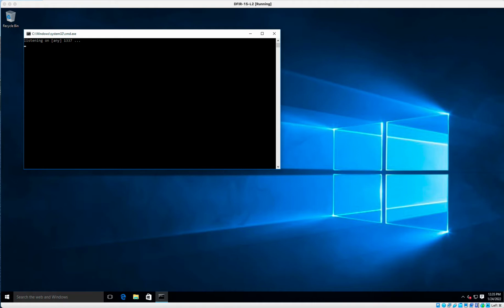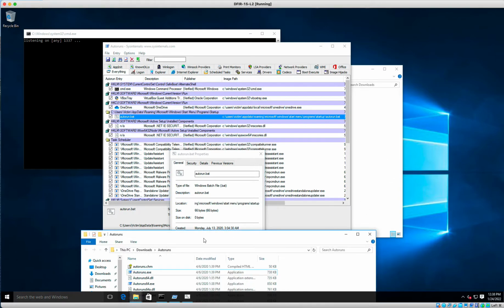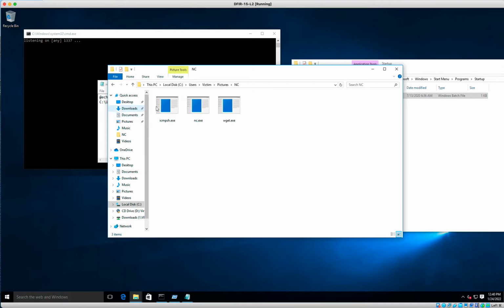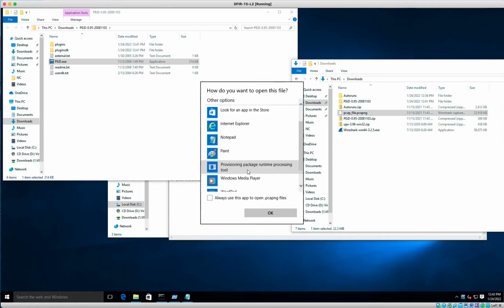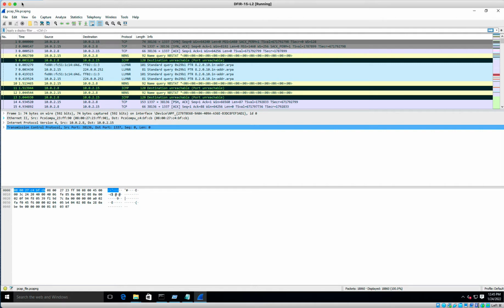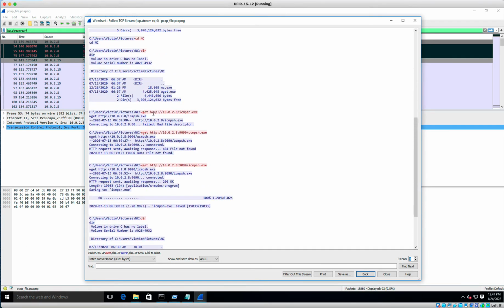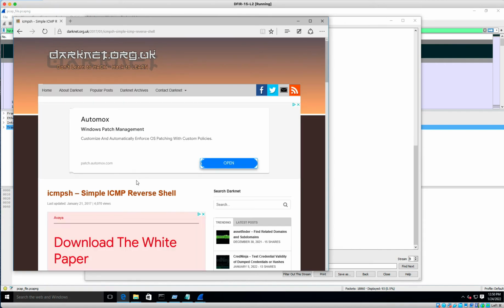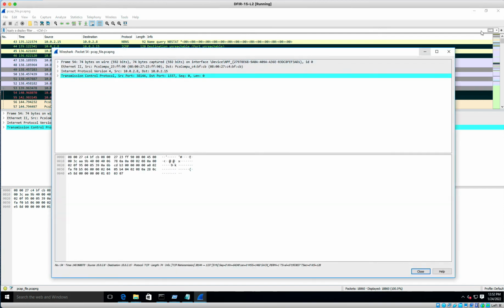7 Steps to Conducting a Complete DFIR Investigation of a Compromised Computer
In this video, we'll walk you through the steps to conducting a complete DFIR investigation of a compromised computer.

DFIR is an acronym for "Digital Forensics and Investigation," and it's afield of cybersecurity. In this video, we'll teach you the basics of DFIR and how to conduct a thorough investigation of a compromised computer. We'll also cover some of the most important steps to take when investigating a computer security breach.

So if you're looking to learn more about cybersecurity or conduct a thorough investigation of a compromised computer, then watch this video and learn everything you need to know!
In this video we will look for information leakage (DLP) caused by a computer.